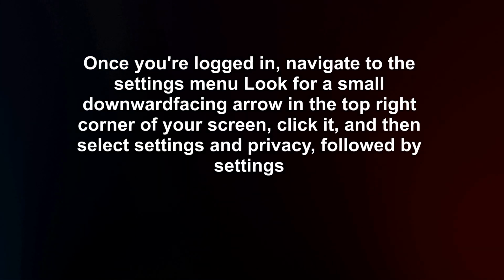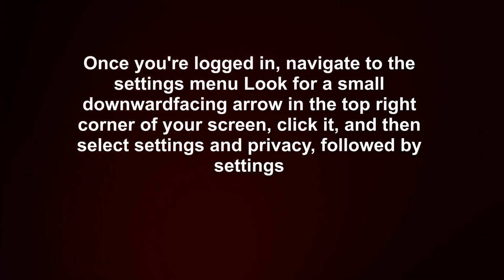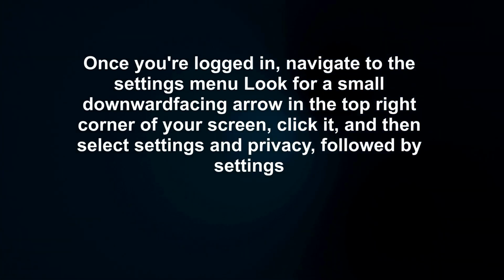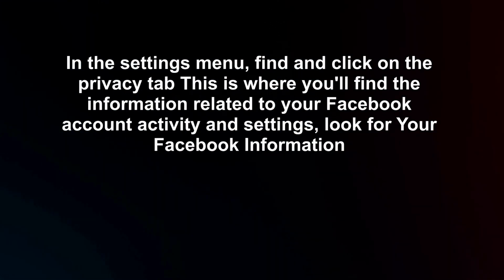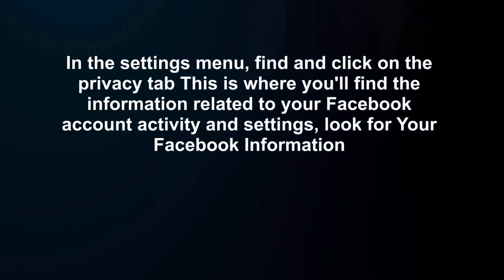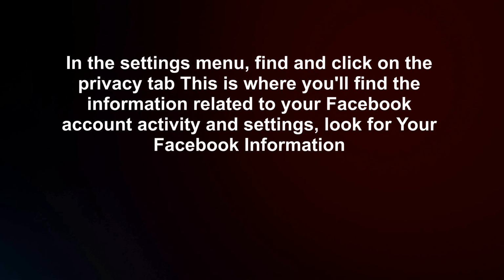How To Reactivate Facebook Page - UPDATED!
How To Reactivate Facebook Page explains the step-by-step process to restore your Facebook business or personal page after deactivation, including verifying your identity and understanding Facebook's policies to ensure a smooth reactivation.

00:00 Accidentally Deactivated Your Facebook Page?
00:07 Log in to Facebook.com
00:13 Navigate to the Settings Menu
00:20 Click on the Privacy Tab
00:25 Find the Reactivation Section
00:30 Click on the Reactivate Button
00:34 Complete the Security Check
00:40 Review Facebook's Policies
00:46 Your Facebook Page is Reactivated